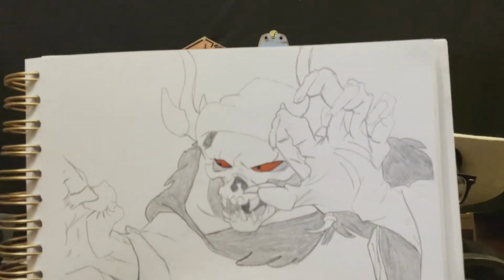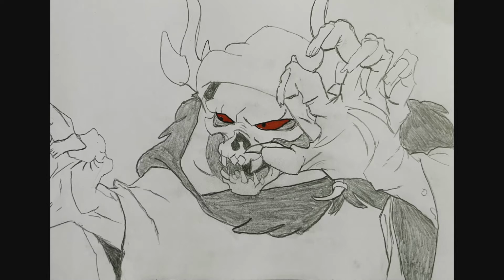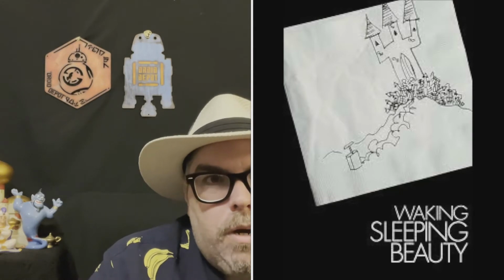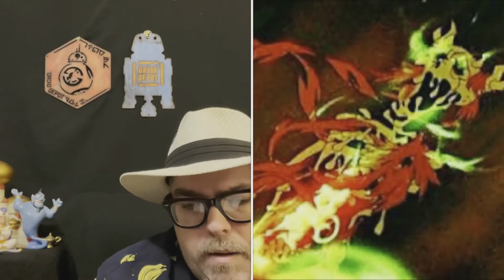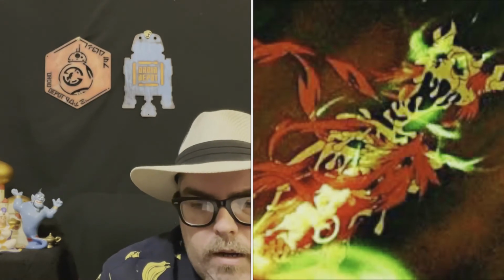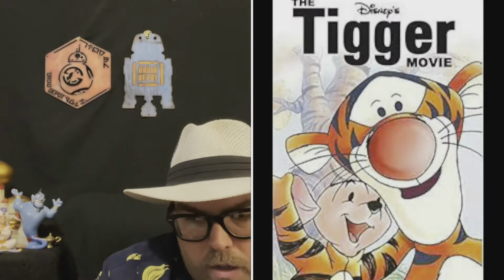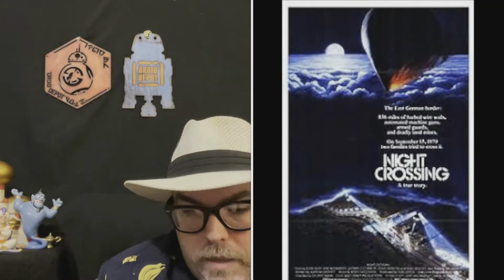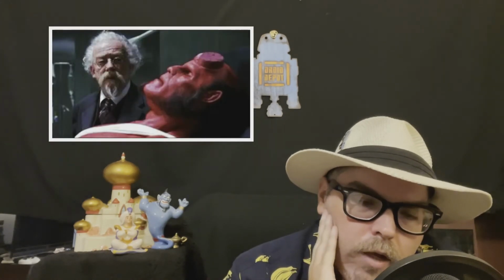I Drew The Horned King from the Black Cauldron! Draw A Disney Villain A Day Season 3!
It's the 4th day in Season 3 of my draw a Disney villain a day series. Today I drew The Horned King from 1985's The Black Cauldron! Thanks as always for watching I hope people enjoy and are informed. Join me tomorrow and everyday for the rest of October for a different villain.